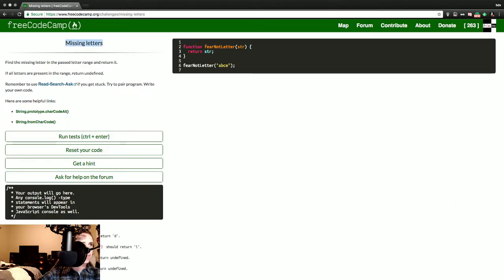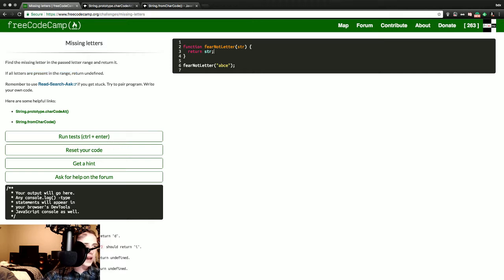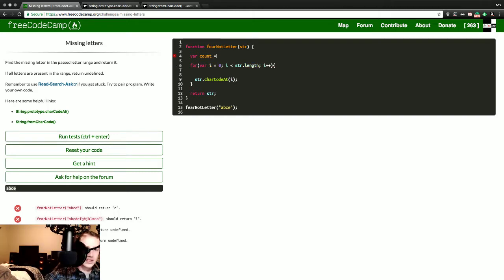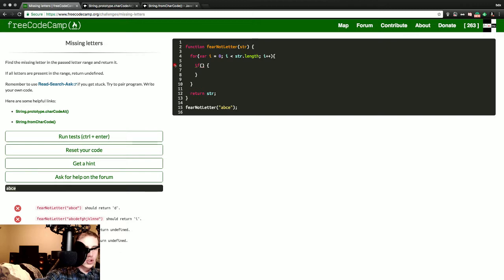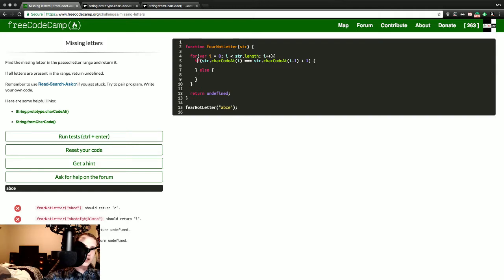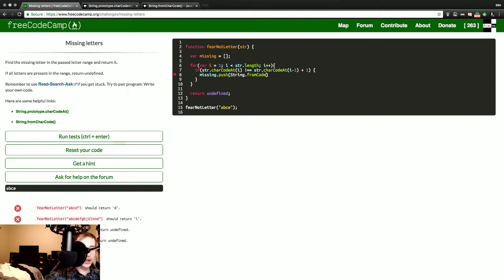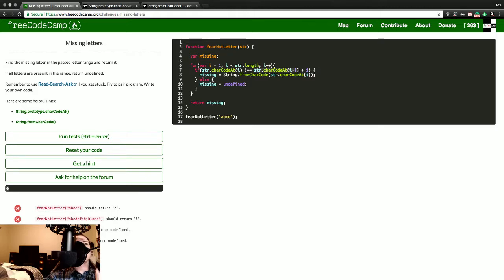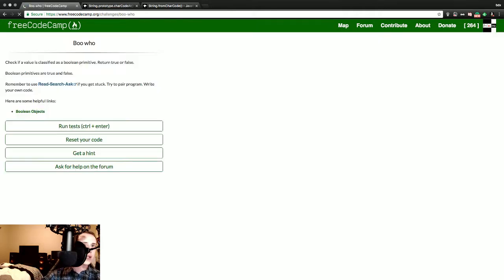Day 266 - Year of Streaming & Learning to Code